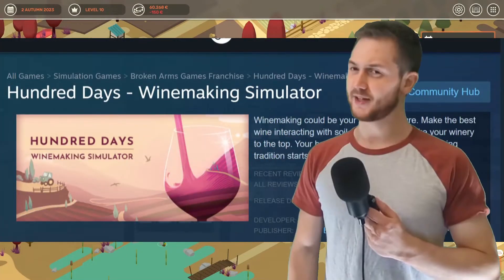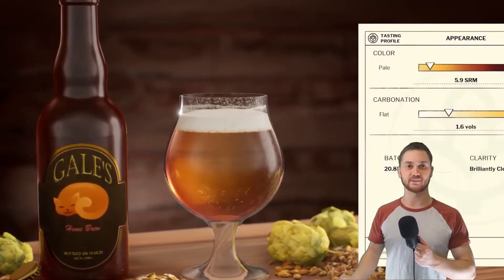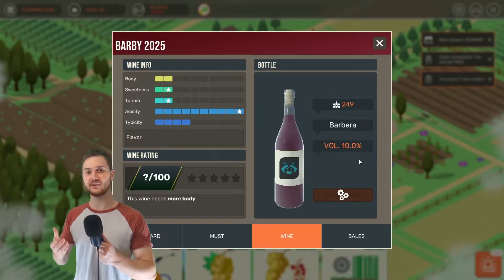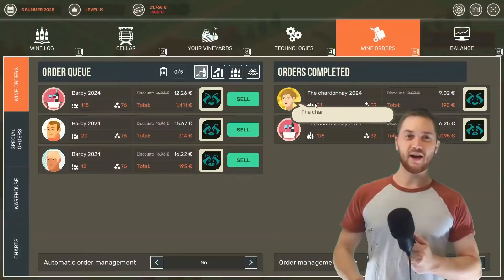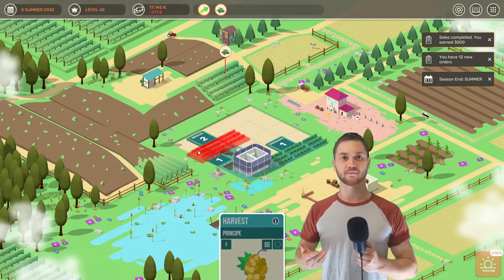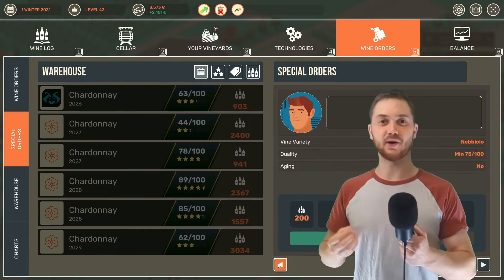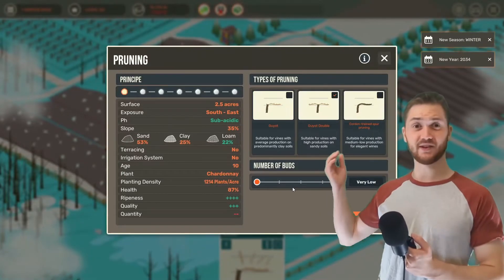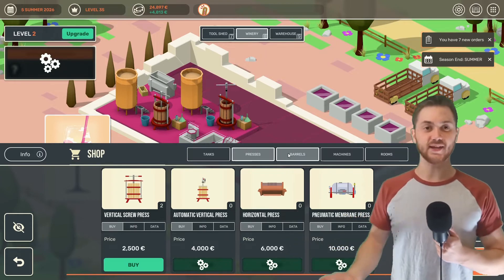First Impressions | Hundred Days Winemaking Simulator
Giving my quick first impressions Hundred Days Winemaking Simulator.

There are a couple secrets hidden in the video, comment if you find them.